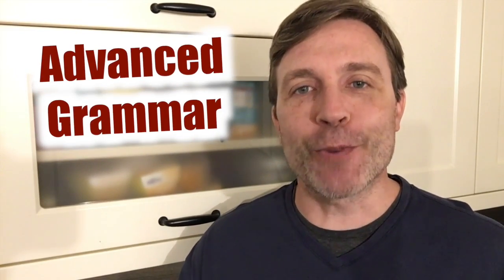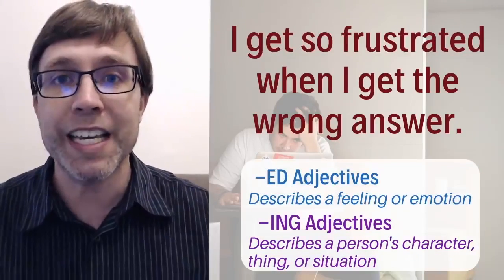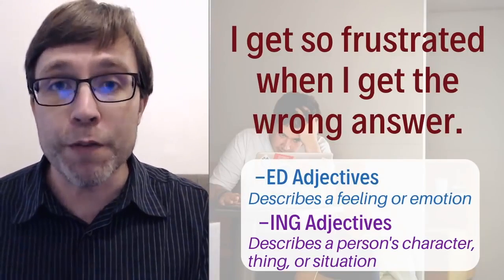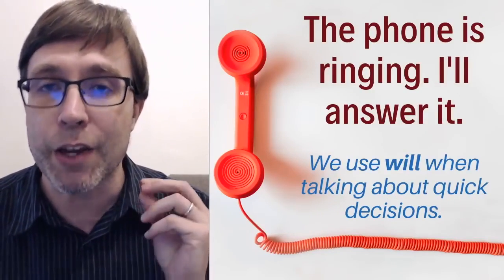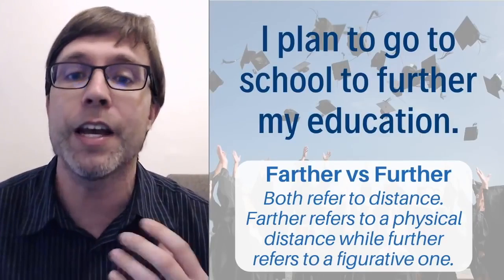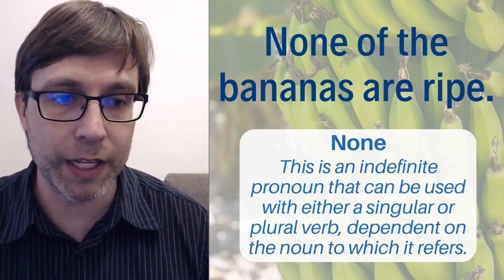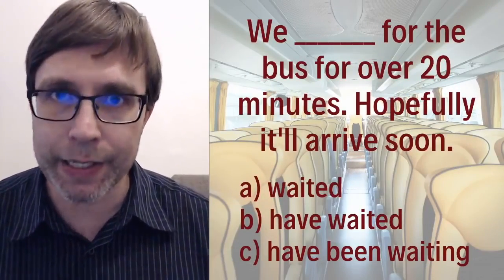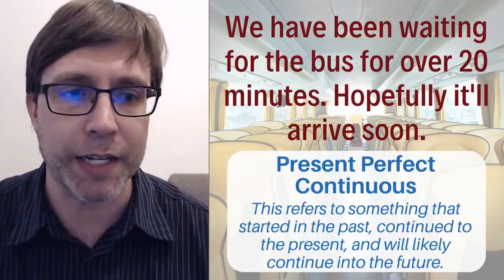Confusing Grammar in English | Lesson for Advanced Learners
Grammar can be really confusing because sometimes the rules just don't make much sense. In this lesson, I want to test your grammar knowledge with some challenging questions. This quiz was taken from a live-lesson that I did a while back, and I've shorted it by condensing the questions along with my explanation of the answers.

The quiz is for advanced learners, and my hope is that you will learn something new after watching the lesson. Because if you understand this confusing grammar, it means that you're a step closer to English fluency.

HELP SUPPORT INTERACTIVE ENGLISH 💖